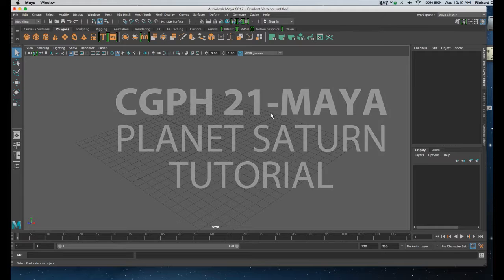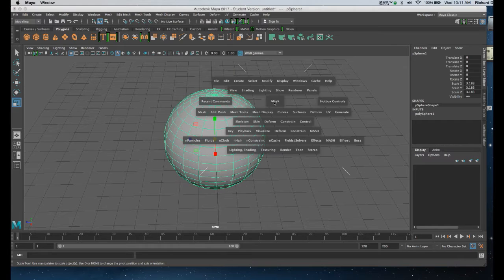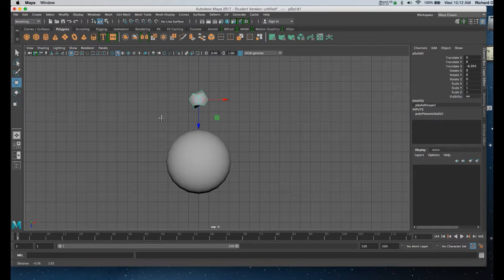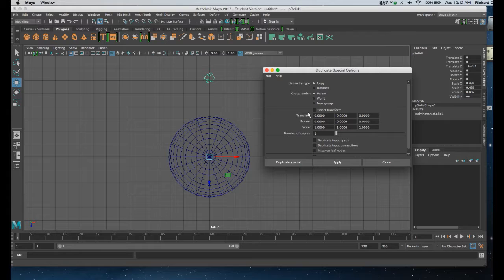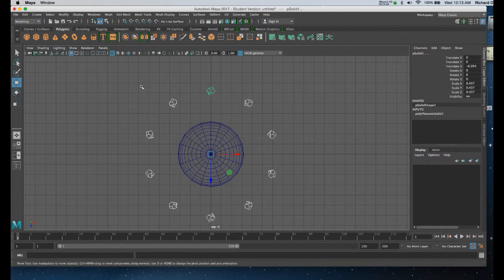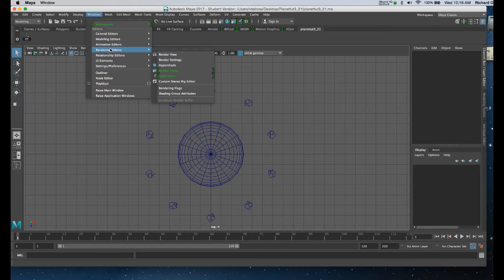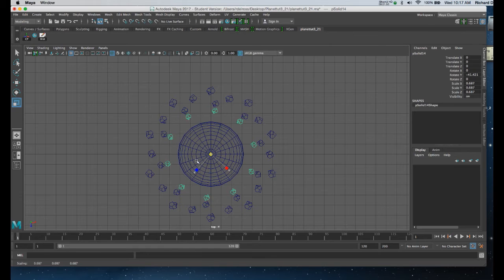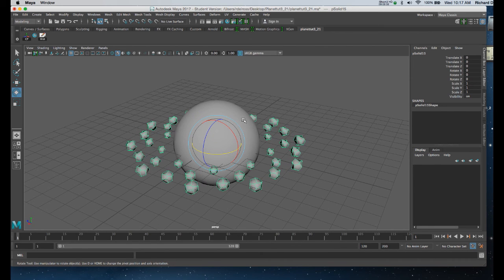1 Saturn modeling3 21